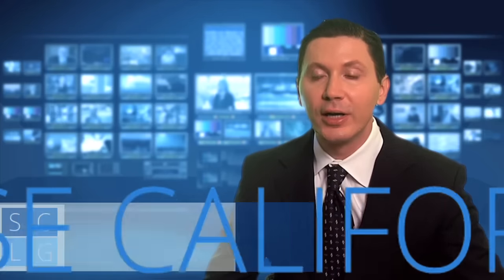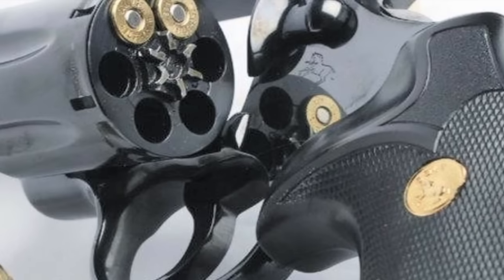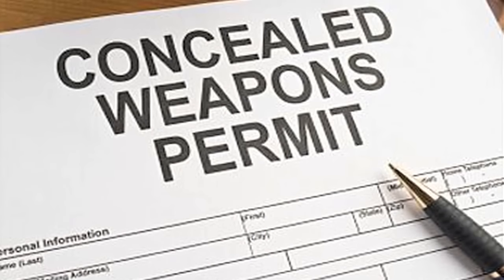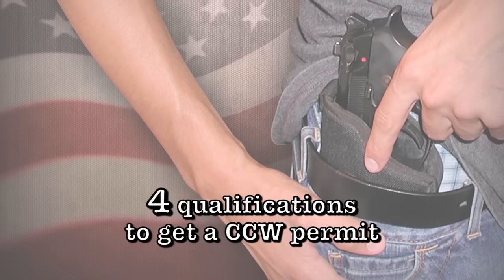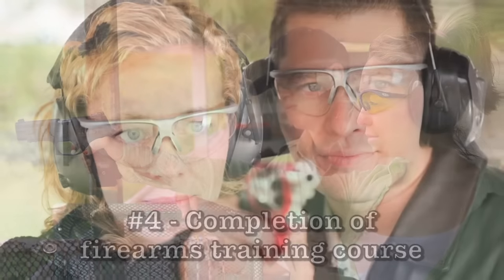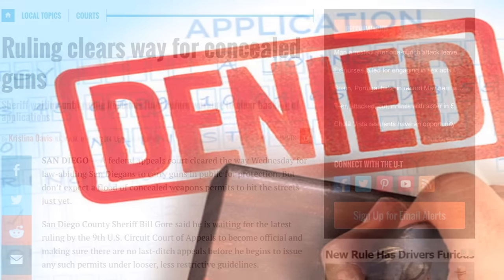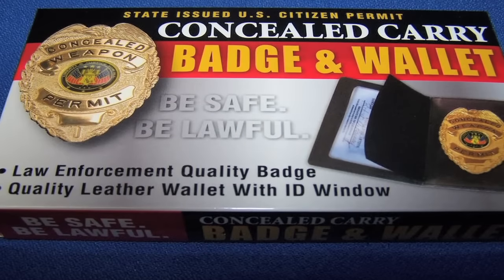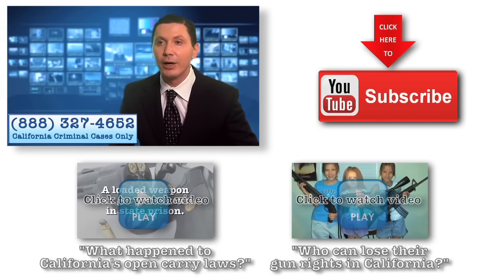How to get a CCW in California (Former D.A. explains)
Want to get a "Concealed Weapons Permit" (CCW) in California. A former DA explains everything you need to know.

To obtain a CCW, you start by submitting an application to the local sheriff or chief of police. There are 4 criteria. First, you must be of good moral character. Second, you must show good cause as to why you need to carry a concealed firearm. Third, you must be a resident of the county where you apply for a CCW. Finally, you must have completed an approved firearms training court.

In a recent court case Peruta v. San Diego County, the California courts have cast doubt on the good cause requirement. While the law is unsettled on this point, many counties have responded by loosening the requirements applicants must satisfy before a CCW is issued.

Here, a California criminal defense lawyer explains the evolving laws in this area, and walks viewers through the process of obtaining a permit to carry a concealed weapon.